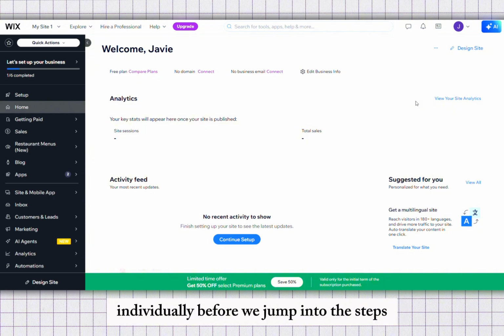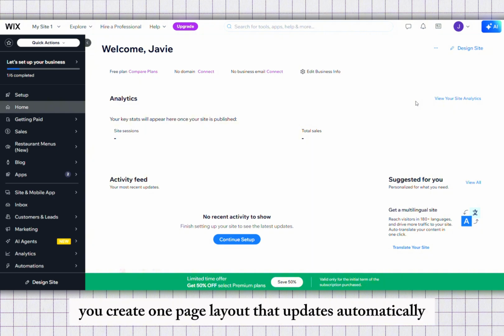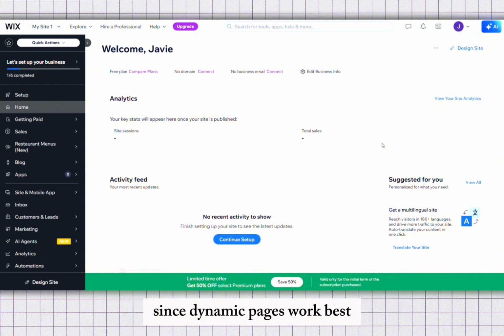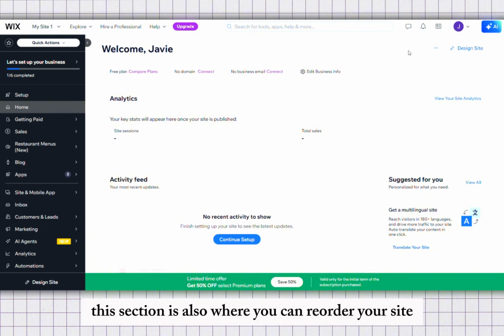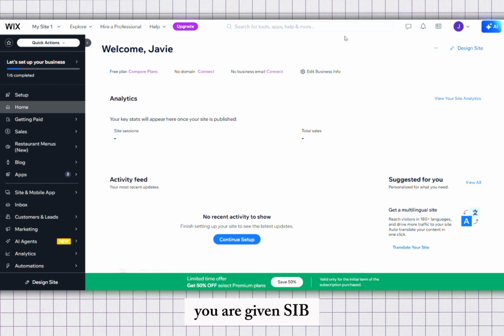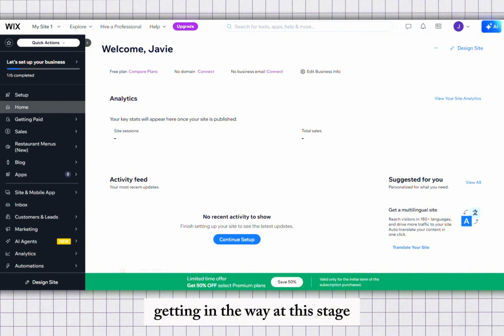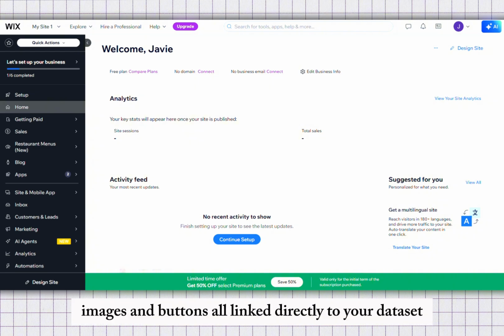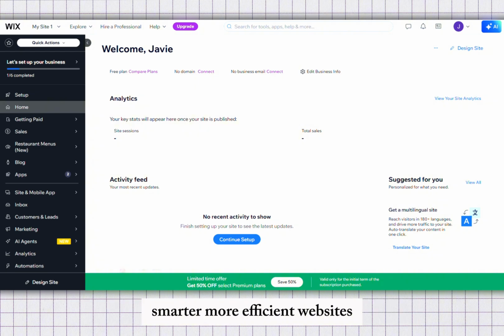How To Create Wix Studio Dynamic Pages (2025 Tutorial)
Learn how to create dynamic pages in Wix Studio with ease. This tutorial will guide you through the process of designing and developing interactive web pages using Wix Studio's intuitive tools and features. Whether you're a beginner or an experienced web designer, this video will show you how to unlock the full potential of Wix Studio and create stunning dynamic pages that engage your audience. From setting up your page structure to adding interactive elements, we'll cover it all. So, if you're ready to take your web design skills to the next level, watch this video and discover how to create dynamic pages in Wix Studio easily.